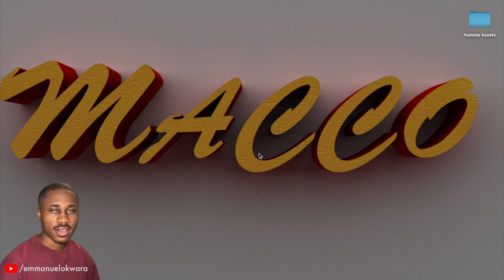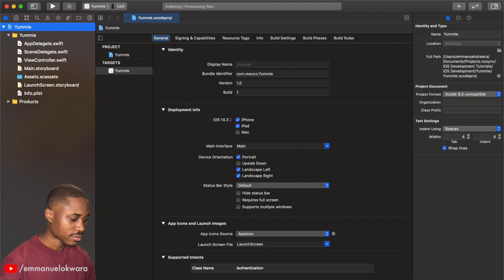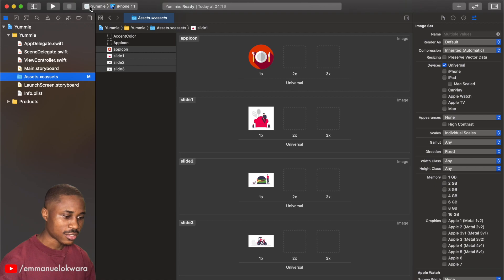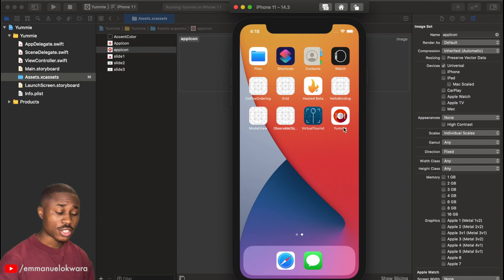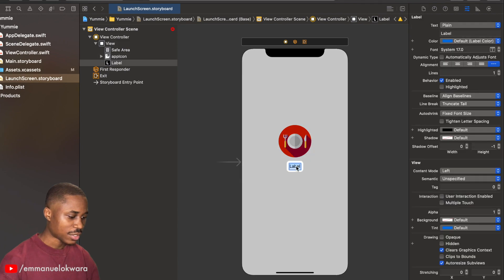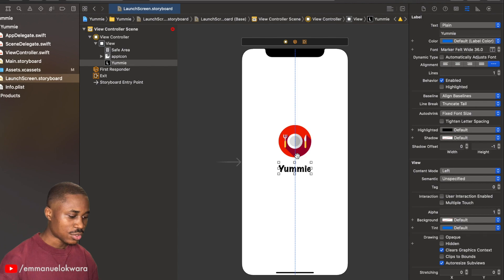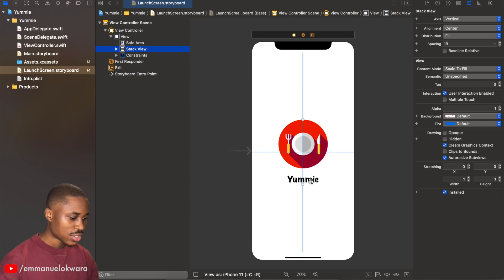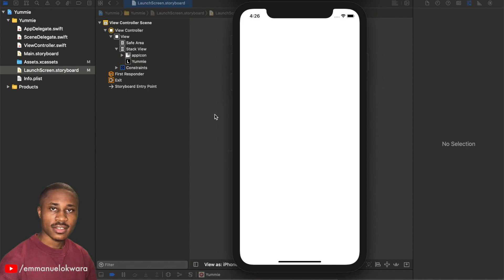2. Project Setup and Launch Screen | Swift 5, XCode 12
In this video, we set up our Food Ordering application using XCode 12.3 and Swift 5.
Next, we import our image assets (App Icon and Slider Images).
Finally, we design the app's launch screen